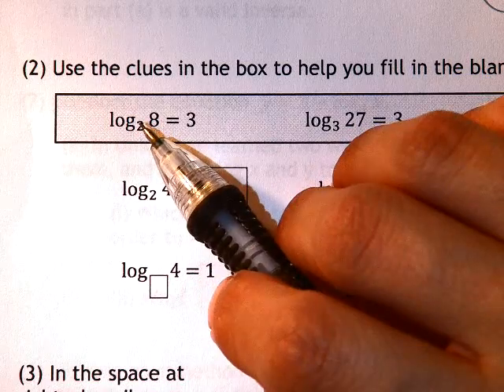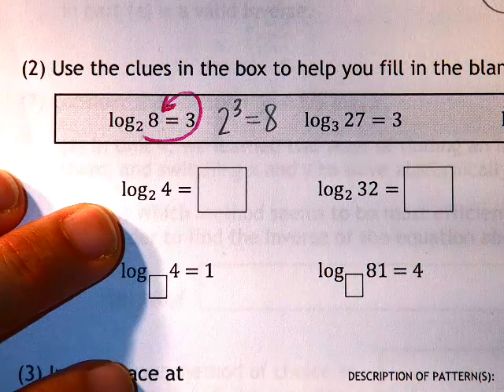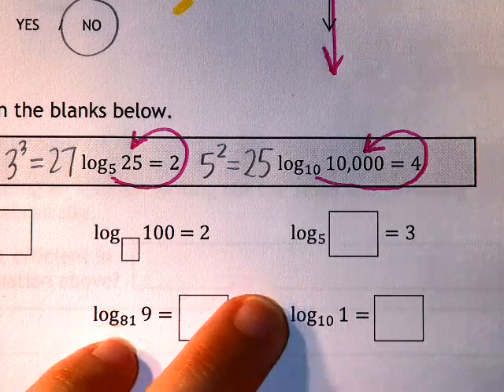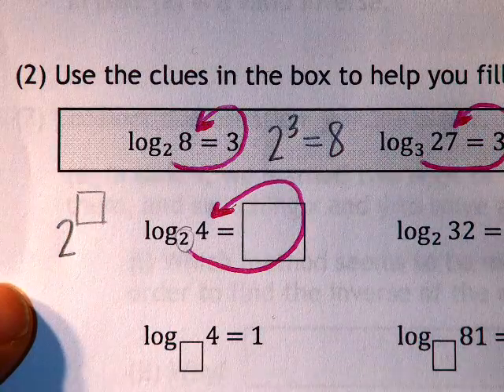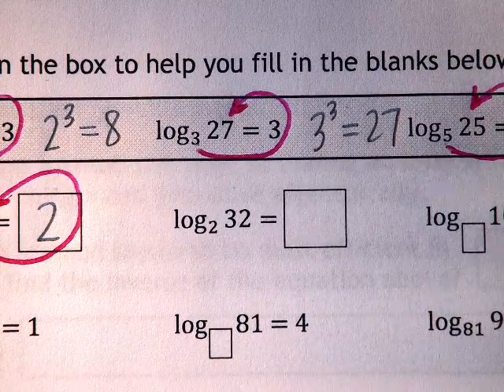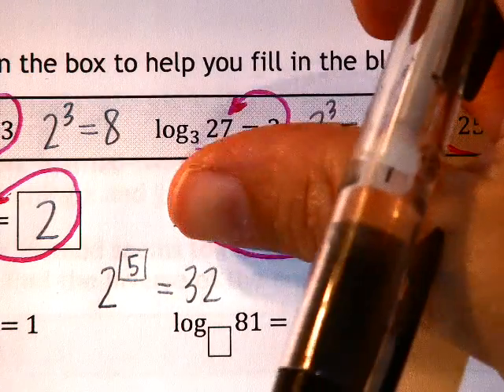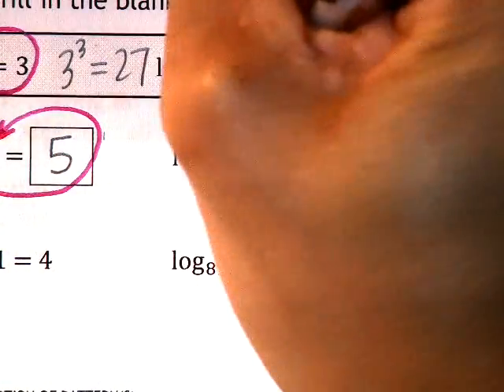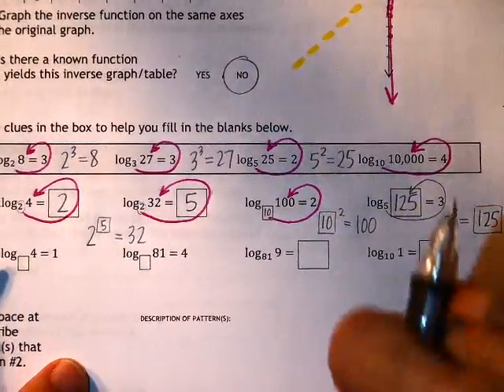alg 2 h - 9a - 2 pt 2